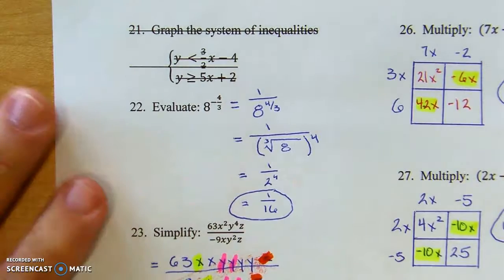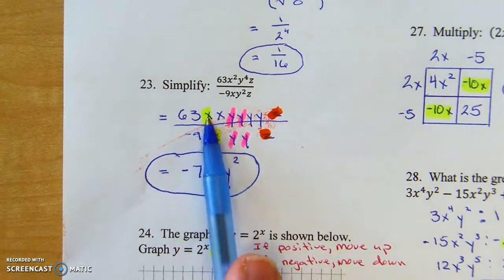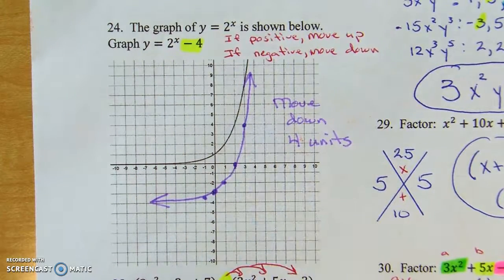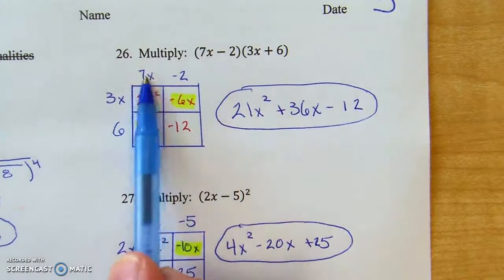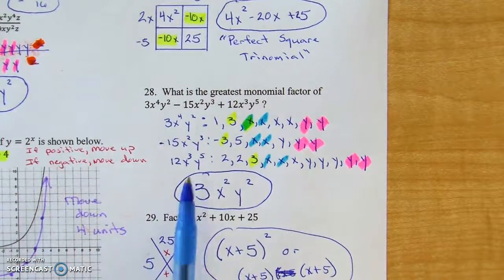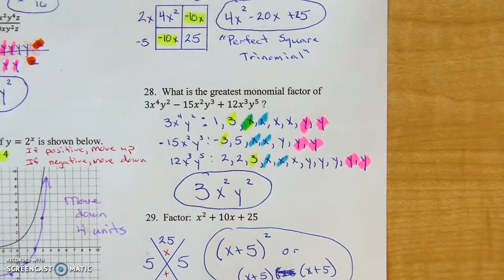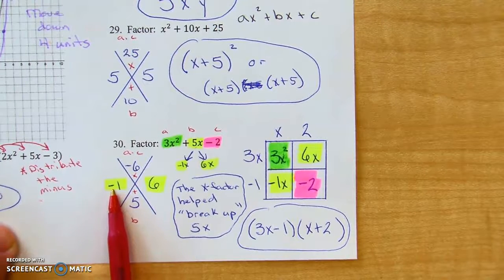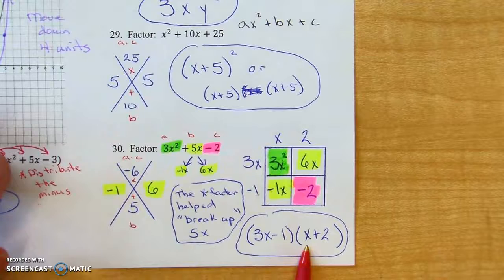Algebra EOC Final Review 3a